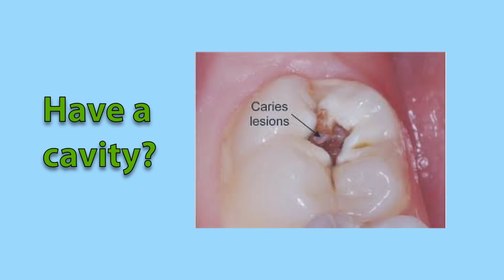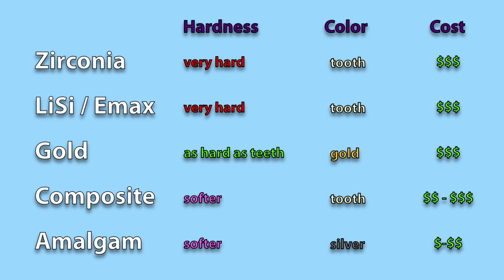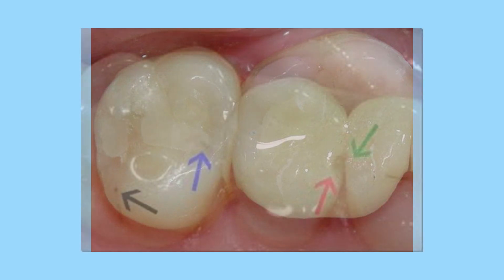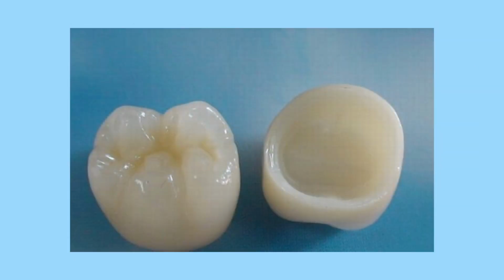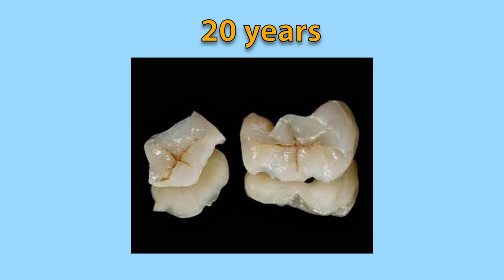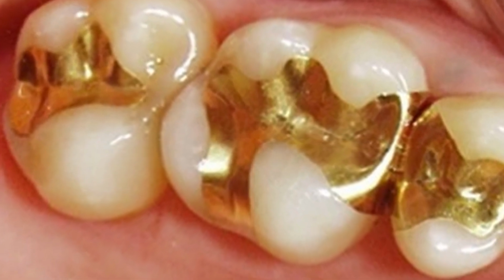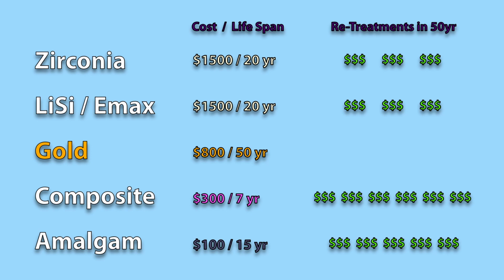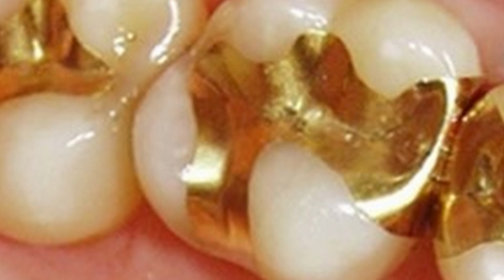Dental Materials 101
In this video I explain in layman's terms the differences between the materials we use to repair cavities. Given what we use our teeth for, the most common choice sets up a cycle of unnecessary repeat treatments. The most common choice material is ill-suited for the job.

For the last 30 to 40 years the most successful repairs of cavities, gold ones, have been on the decline. They're proven to last many times longer than other options, but they are rarely used anymore today.

For the past 30 years the rate of failure of fillings has been climbing, meaning they become re-infected and need further treatment. This costs the patient and the dentist. Insurance company fee schedules steer patients to choose materials that are less successful at preventing decay, as they consider gold an upgrade, or a luxury. In fact, it is simply the best suited for the job.

The younger generations of patients will be able to leverage this information as they begin to take control over their dental care. They will realize that the value of dental insurance is nothing more than a shell game. They will eventually see that the logical, biological, physical choice of gold will save their teeth and lots of unnecessary expense.

Gold inlays and onlays are in fact the BEST dental insurance if you want to protect your teeth.